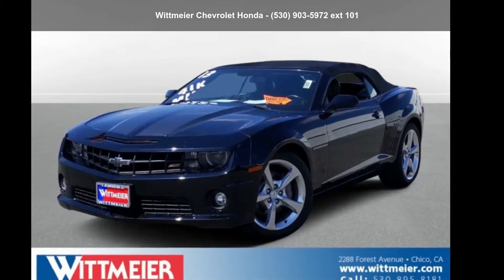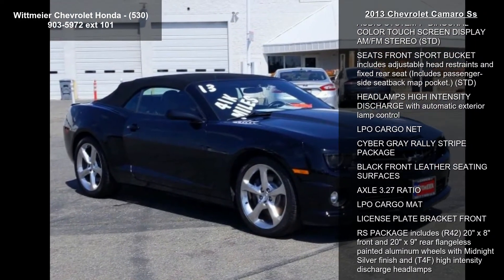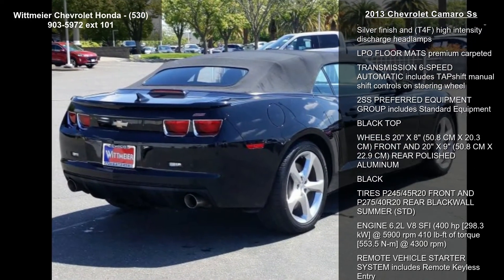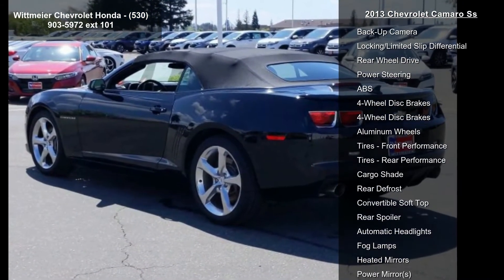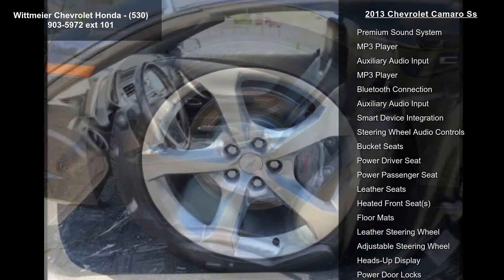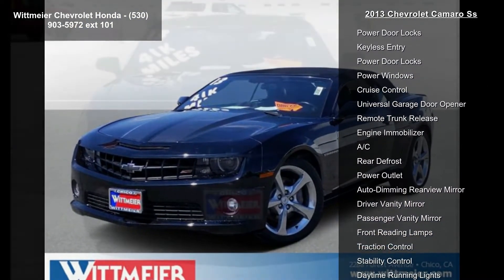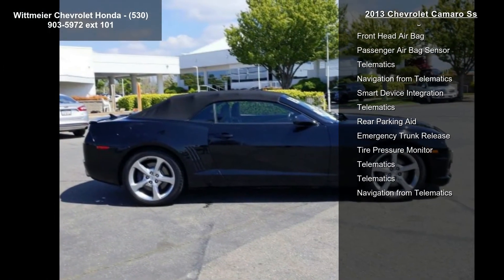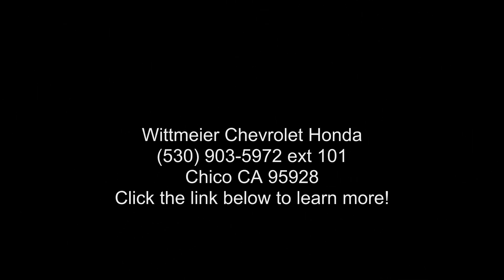2013 Chevrolet Camaro SS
Stunning 2SS with RS Package, Rear Vision Package, Rear View Camera, Rear Parking Assist, Head-Up Display, Performance Suspension System, Leather Seat Trim, HID Headlamps, Bluetooth, SiriusXM Equipped, Limited Slip Rear Axle, Theft Deterrent System, 20-Inch Polished Alloy Wheels, Boston Premium Sound System, Automatic On/Off Headlamps  and  Only 41K Miles!  Easy Shipping Options Available. Wittmeier Ford, Lincoln, Chevrolet  and  Honda at Hwy 99  and  Forest Avenue in Chico.